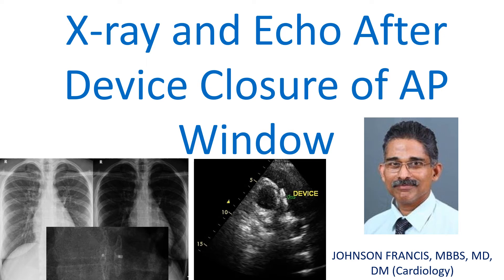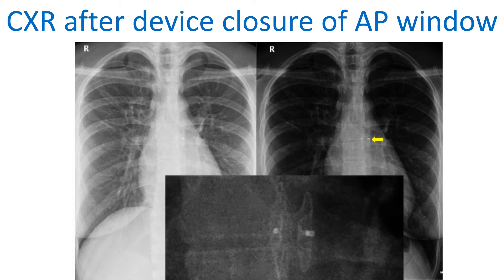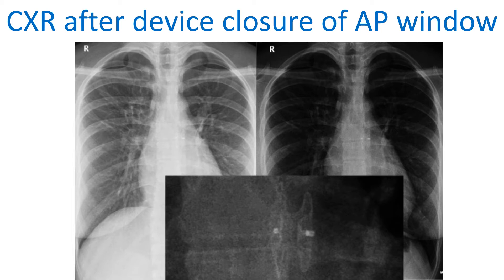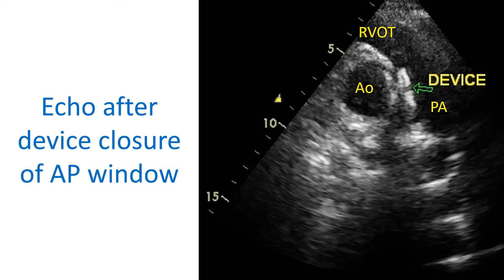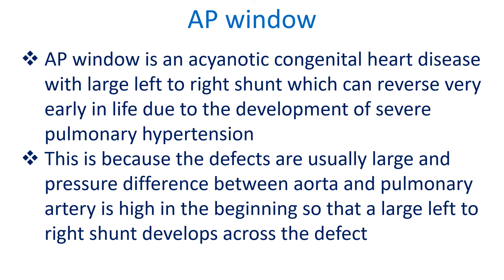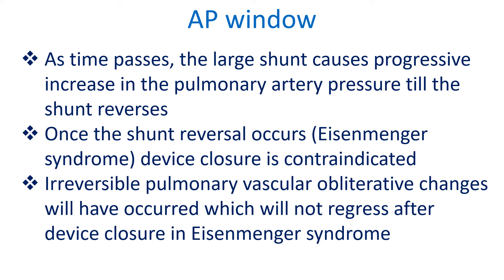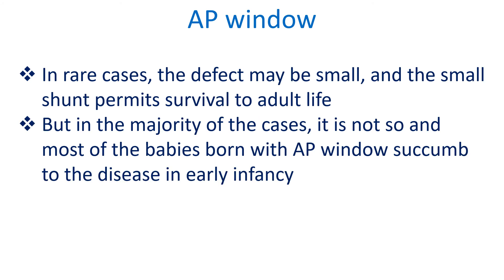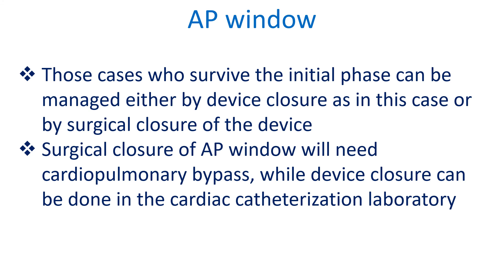X ray and Echo After Device Closure of AP Window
Auto-translate subtitles available
Rare X-ray and echo images after device closure of an aortopulmonary window.
Device closing aortopulmonary window is seen on chest X-ray PA view in different styles. First upper panel shows a standard PA view with device faintly seen to the left of the spine, medial to the upper left cardiac border.
The second upper panel shows a darkened image of the X-ray which makes the device a little more prominent. The lower middle panel is a magnified view of the device, which clearly shows two discs of the device, with left disc being smaller than the right one.
Shape of the device is suggestive of an Amplatzer device. It is easy to miss the device on the routine chest X-ray unless one is aware of the presence of the device. The radio opaque markers are barely visible. Close scrutiny near the markers makes the presence of the discs of the device more evident.
On a film, it will be better seen if it is a penetrated view. With the availability of post processing on digital X-rays, it is easy to make the device appear more prominent as we have done here. The device will be much better seen on cine X-ray fluoroscopy.
Echocardiogram in parasternal short axis view showing a device closing aortopulmonary window. The circular shadow to the right of the device is the cross section of the aorta while the semilunar shadow to the left is the right ventricular outflow tract and pulmonary artery.
AP window is an acyanotic congenital heart disease with large left to right shunt which can reverse very early in life due to the development of severe pulmonary hypertension. This is because the defects are usually large and pressure difference between aorta and pulmonary artery is high in the beginning so that a large left to right shunt develops across the defect.
As time passes, the large shunt causes progressive increase in the pulmonary artery pressure till the shunt reverses. Once the shunt reversal occurs (Eisenmenger syndrome) device closure is contraindicated. Irreversible pulmonary vascular obliterative changes will have occurred which will not regress after device closure in Eisenmenger syndrome.
Moreover, when there is severe pulmonary hypertension and right to left shunt, closure of the defect will increase the afterload of the right ventricle, which can fail after device closure.
In rare cases, the defect may be small, and the small shunt permits survival to adult life. But in the majority of the cases, it is not so and most of the babies born with AP window succumb to the disease in early infancy.
Those cases who survive the initial phase can be managed either by device closure as in this case or by surgical closure of the defect. Surgical closure of AP window will need cardiopulmonary bypass, while device closure can be done in the cardiac catheterization laboratory.